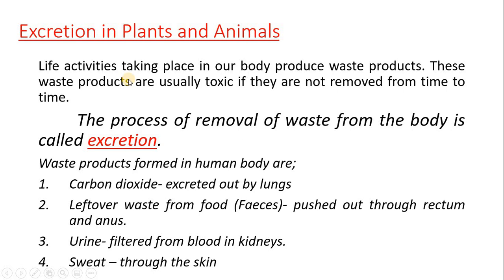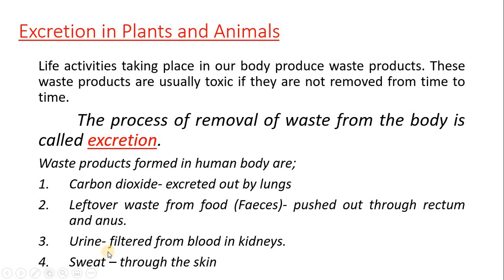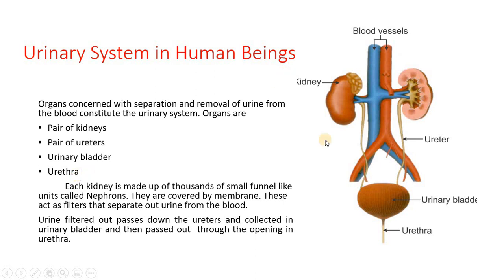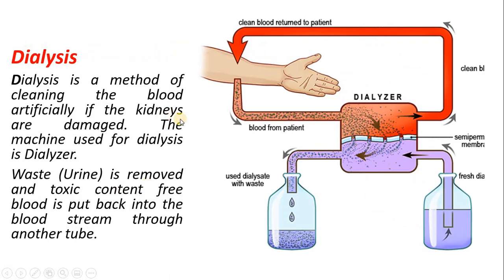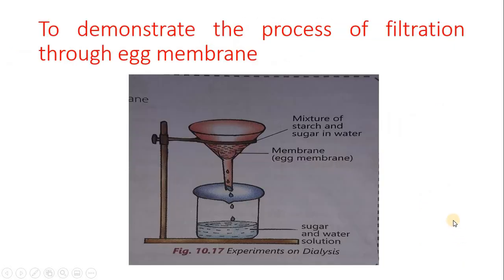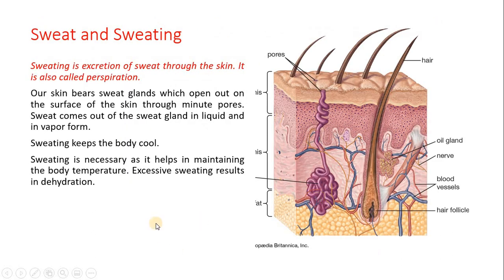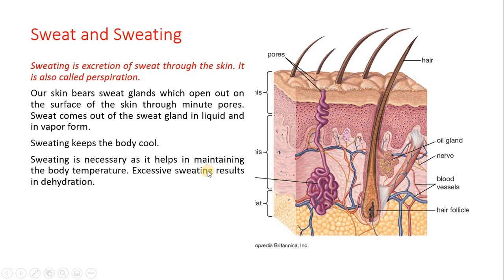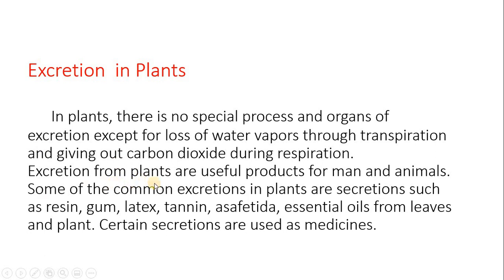Chapter 10: Movement of substances (Class 7)- Science (Part 3)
JDKPS

By
Vibha Gupta